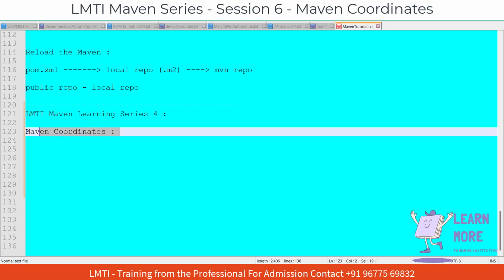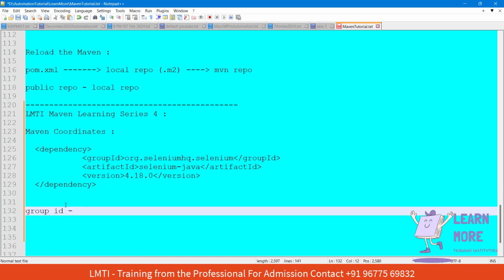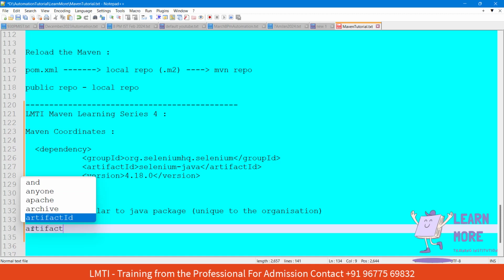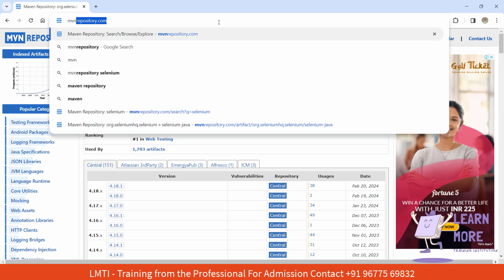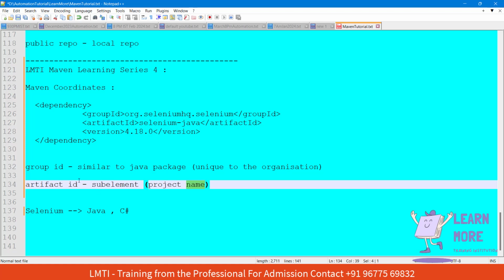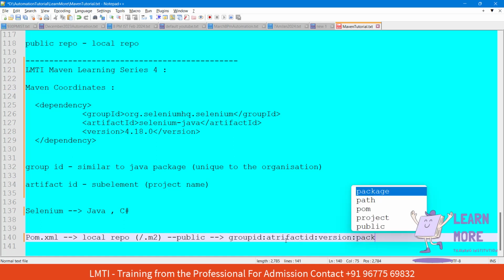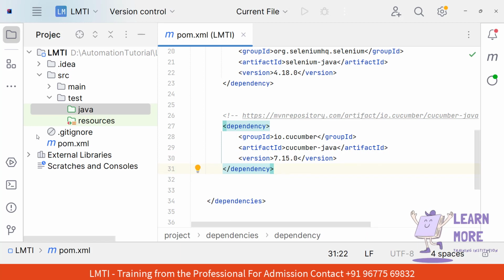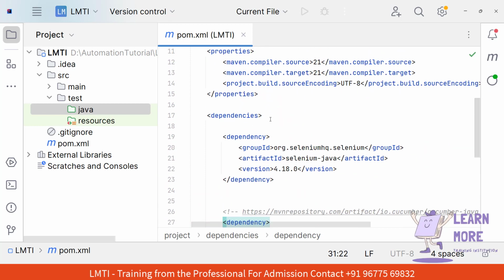6. Maven Coordinates & How Dependencies are Downloaded from Maven Central Repository | LMTI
This tutorial is about all key concept of Maven which is required for any of the automation testing framework.
The video explains about how to add the dependency in pom.xml of maven project and how to rectify the error in pom.xml and also have explained the types of repository available in market

Class Notes :
Maven Coordinates :

  dependency
            groupId org.seleniumhq.selenium /groupId
            artifactId selenium-java /artifactId
            version 4.18.0 /version
  /dependency

group id - similar to java package (unique to the organisation)

artifact id - subelement (project name)

Selenium -- Java , C#

Pom.xml -- local repo (/.m2) --public -- groupid:atrifactid:version:packing